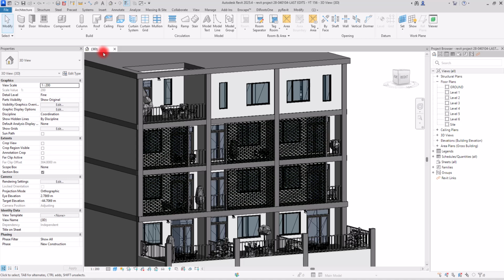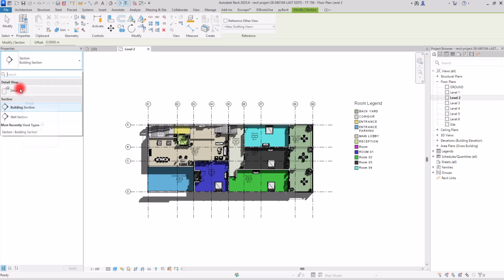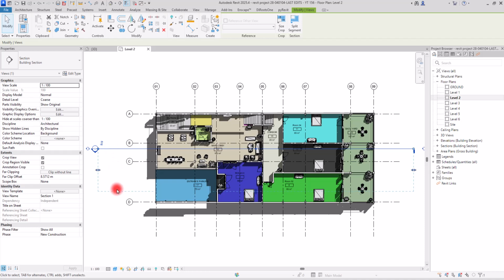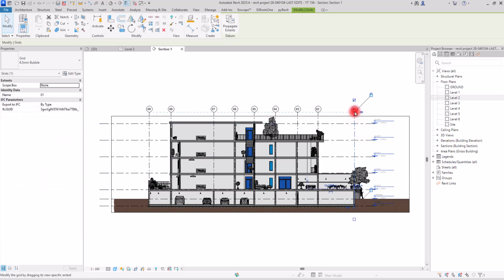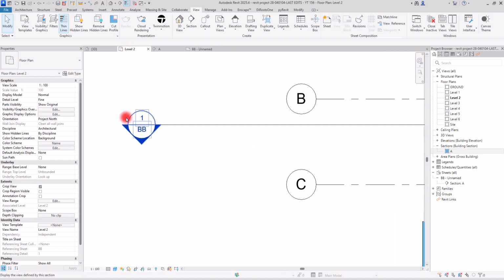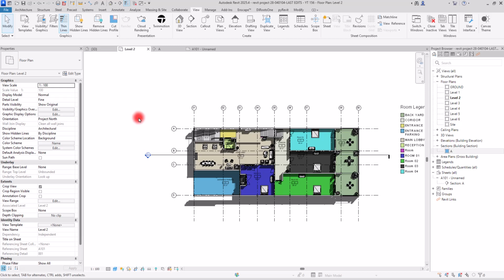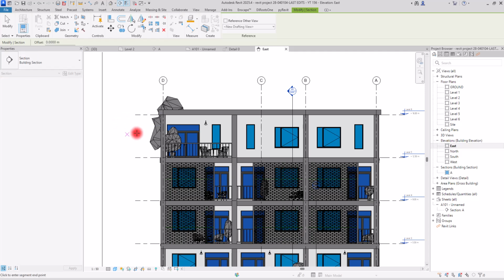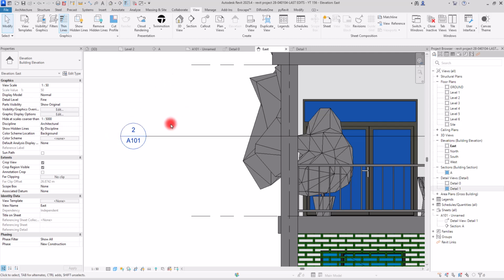How to Create Professional SECTIONS in Revit ?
Struggling to make your Revit sections look clean and professional? In this video, I’ll show you how to control depth, line weights, and composition to create sharp, detailed sections ready for any presentation or client meeting. Simple steps, powerful results—let’s make your sections stand out!